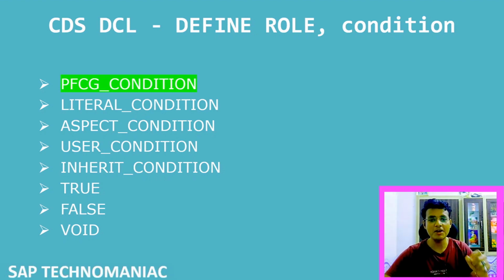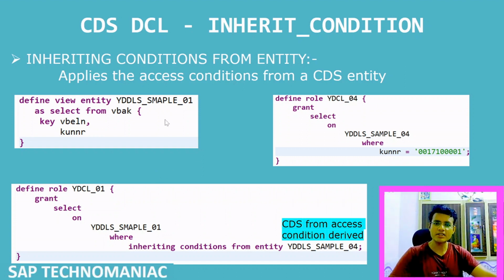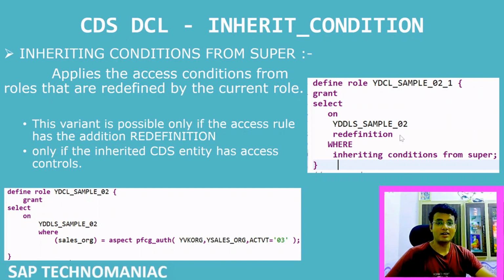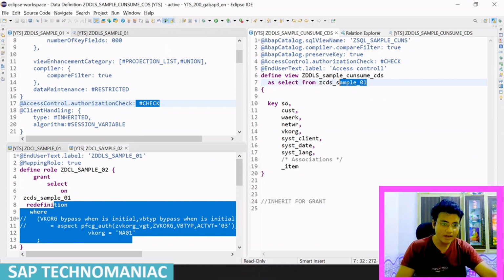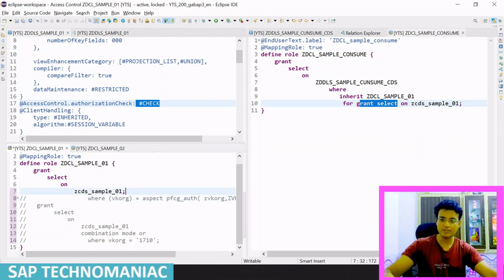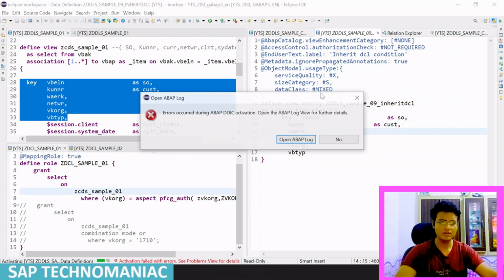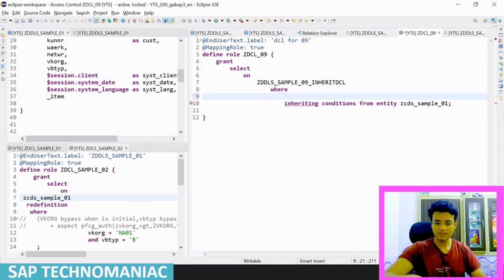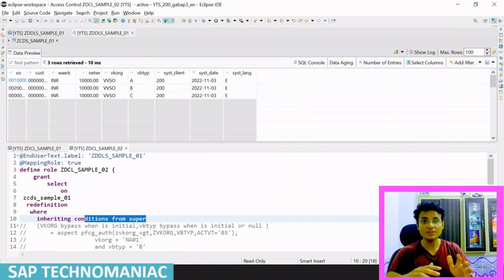CDS Access Control using DCL Part-4 (Inherit Condition)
Chapters:
0:00 Intro & Inherit for grant
5:20 Inheriting condition from entity
12:29 Inheriting condition from super
14:30 Practical Inherit for grant
30:04 Practical  Inheriting condition from entity
43:43 Practical Inheriting condition from super